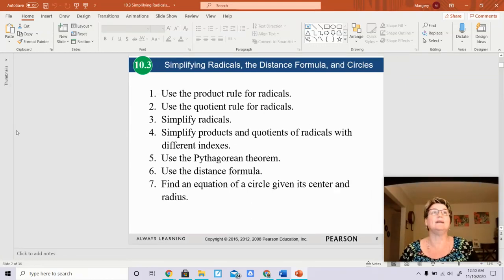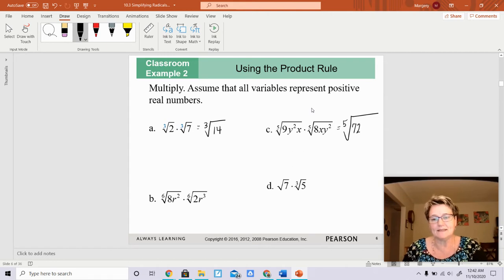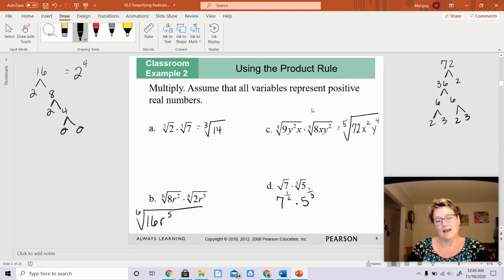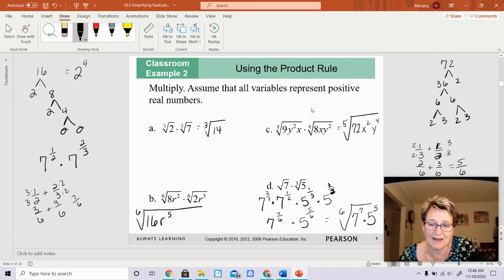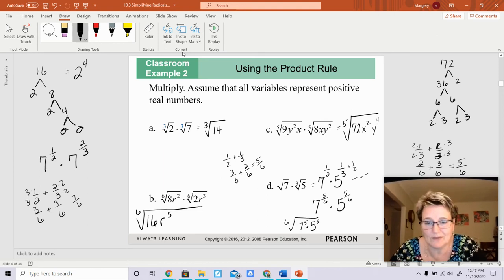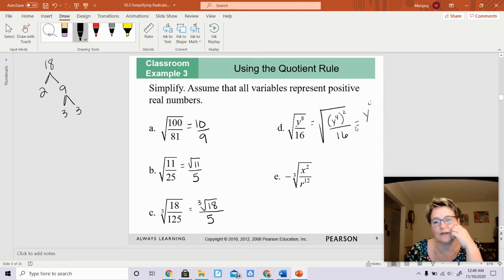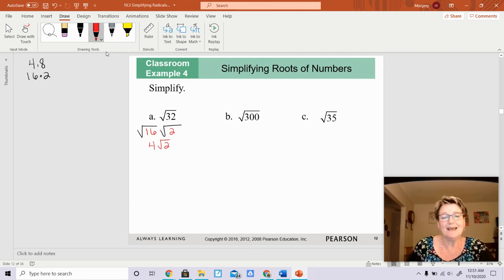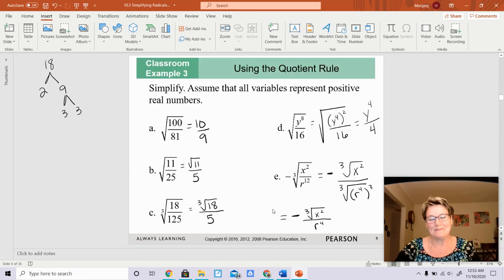Math 96 - Section 10.3 A - Simplifying Radicals